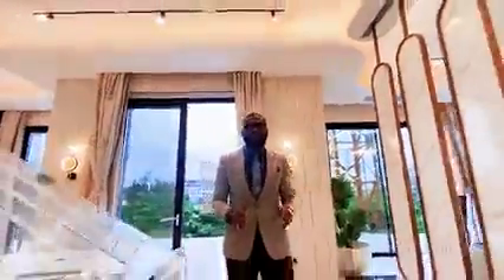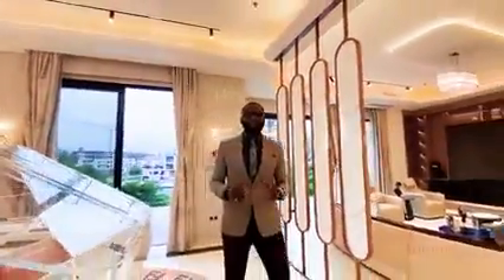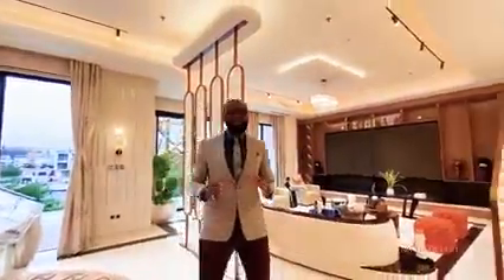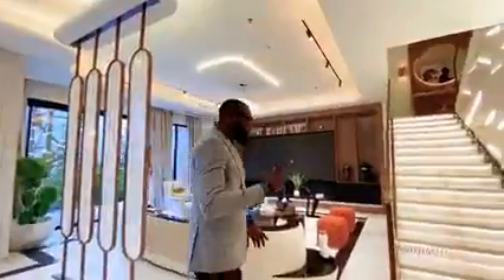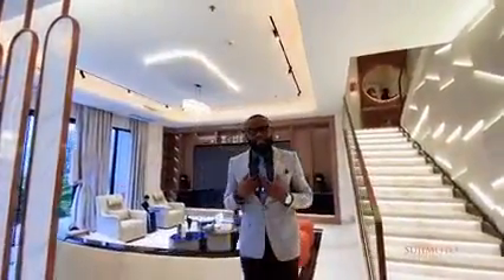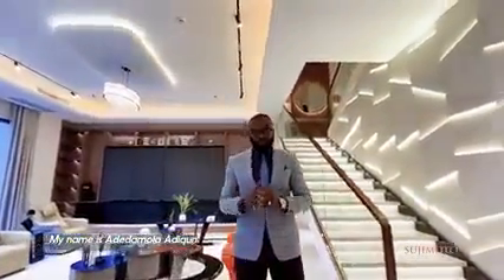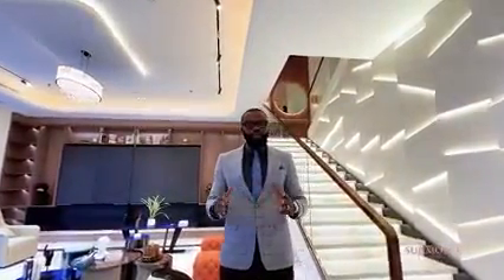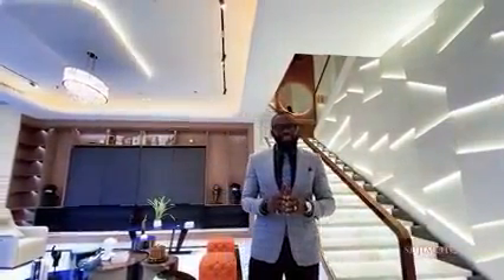Lucrezia 4Bedrooms Maisonette/Penthouse For Sale In Banana Island Ikoyi Lagos #08069017662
The ultimate convergence of art, architecture, beauty and utmost sophistication has been birth in the form of LucreziaBySujimoto.

Famously dubbed the curve of Banana Island, this magnificent tower was designed to exude luxury, opulence and grandeur. It is the crème de la crème of all high-rises in Africa and the pioneer of many Firsts.

With first-of-its-kind features and amenities such as the Virtual Golf Course in the sky, Crèche to raise future leaders, bathroom fittings from the Nobel Prize winning designer- Zaha Hadid, kitchen by the German-American brand- Kohler Kitchen, Private IMAX Cinema, Mini-mart, Mini clinic, Private Salon, Infinity pool and lots.
The Lucrezia is without a doubt not only the most sophisticated residential high-rise but also the sexiest building in Africa.
This piece of masterpiece is currently selling

Penthouse $10M (size: 1500sqm)

Maisonette $2.2M 4Bedrooms (Size: 600sqm)

Own a masterpiece that obliterates mediocrity! Buy the LucreziaBySujimoto today.